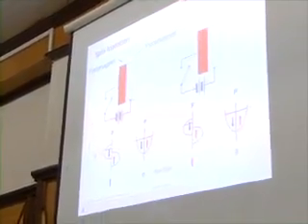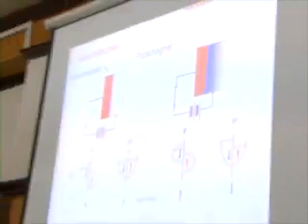CONFERENCIA MAGISTRAL ALEX HOFFMAN 4 DE JULIO clip8